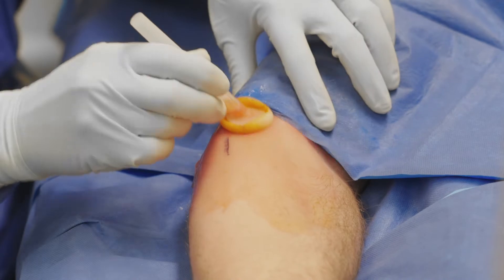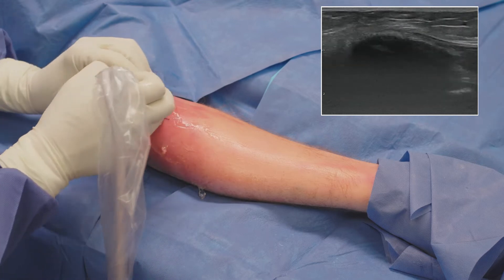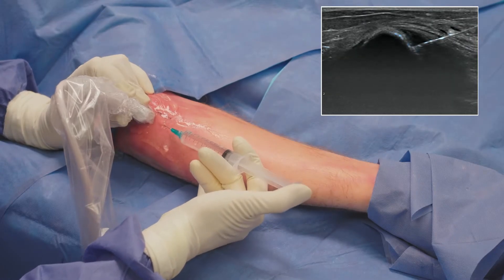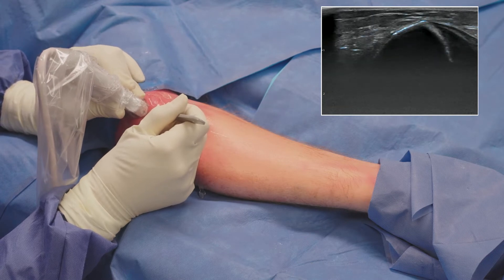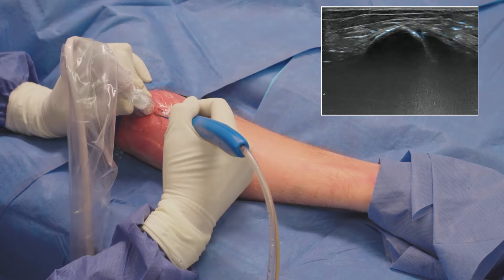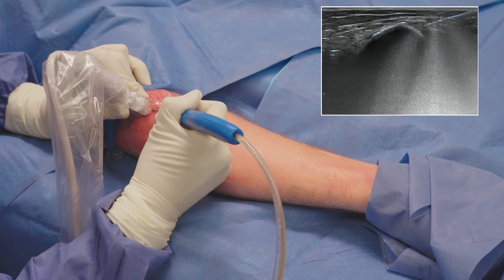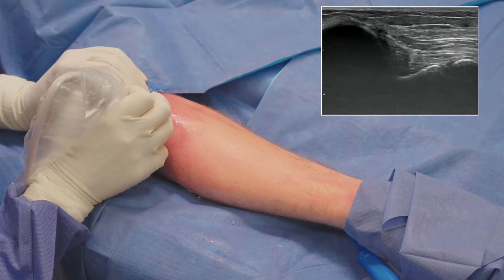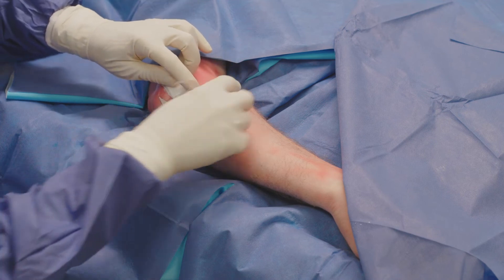TenJet Medial Epicondylitis Surgical Procedure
Ultrasound guided tenotomy using TenJet is filling the gap in treatment options available to patients suffering from golfers elbow or chronic epicondylitis.